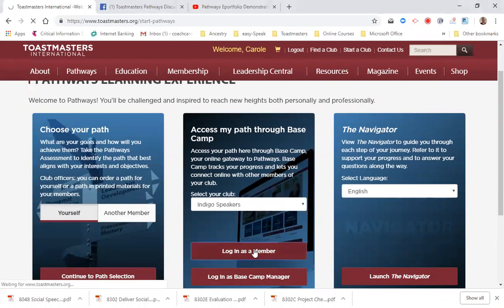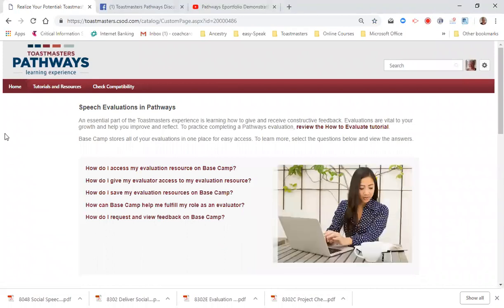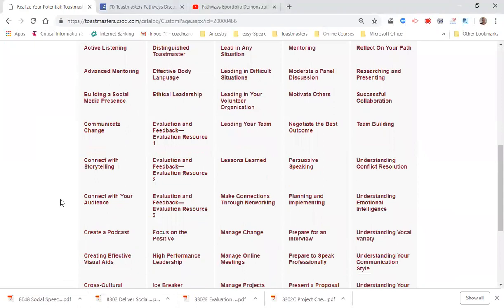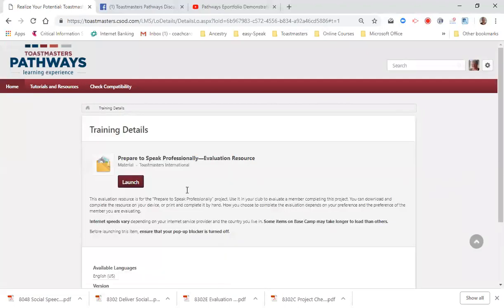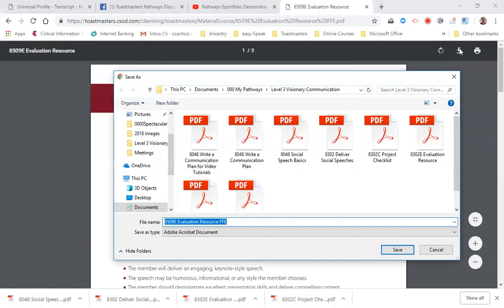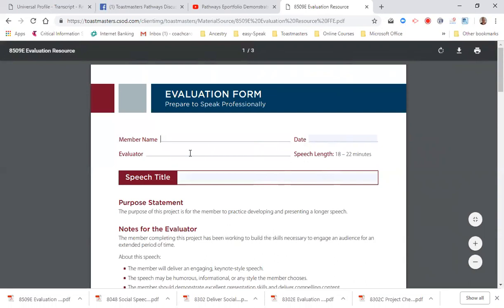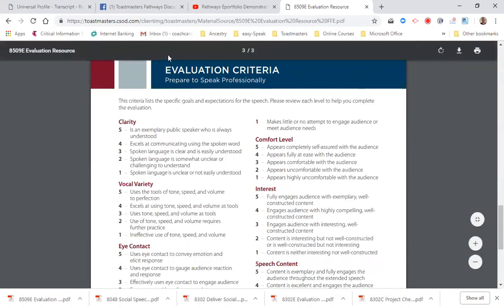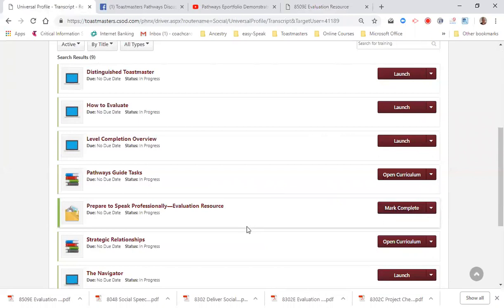Online Video Tutorials from Coach Carole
Training for Toastmasters
Accessing Evaluation Forms from Base Camp